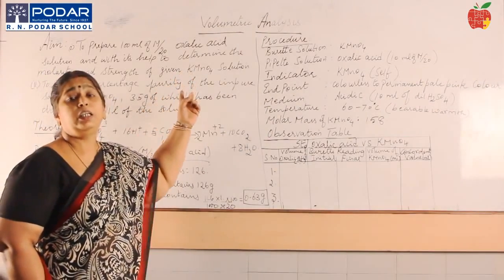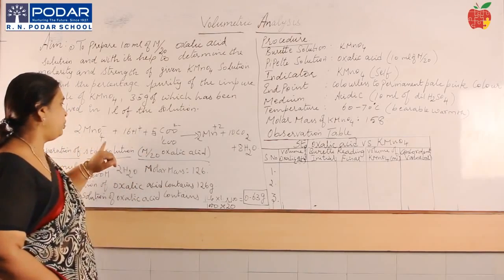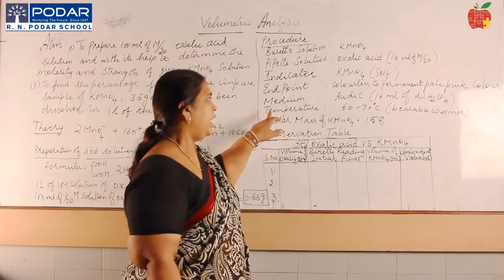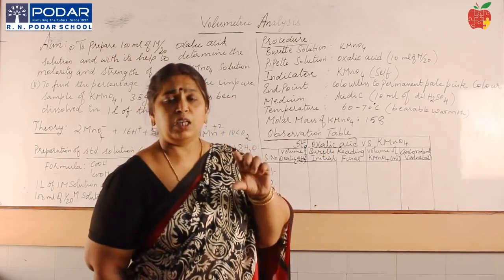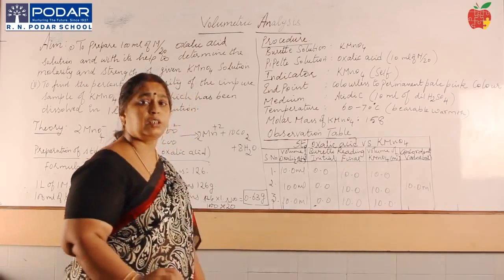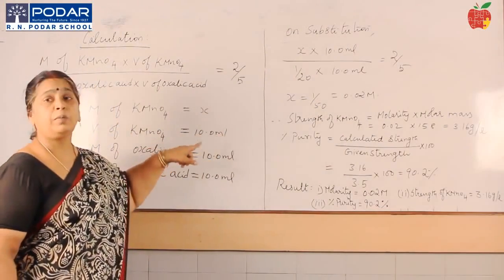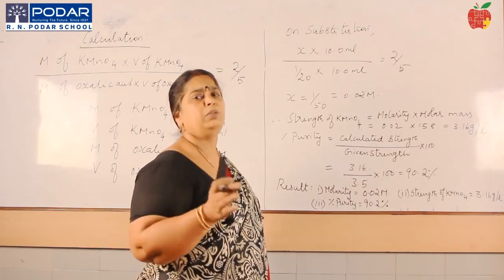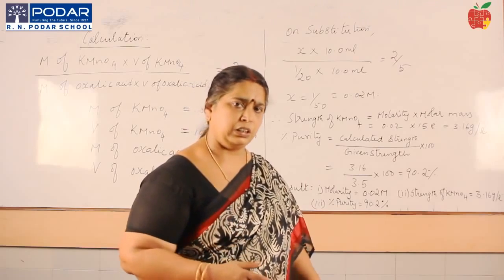Class XII Chem Lab volumetric Analysis Exp 2